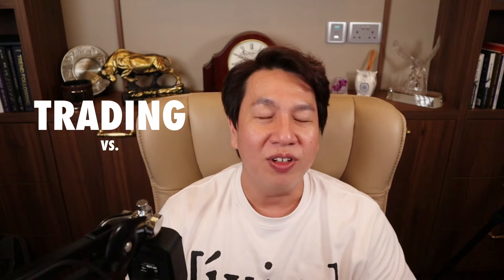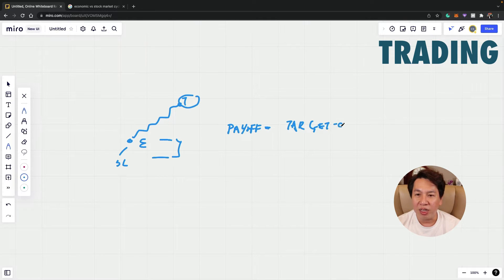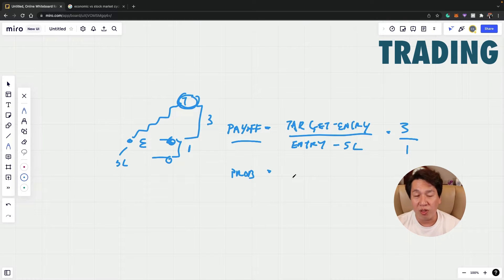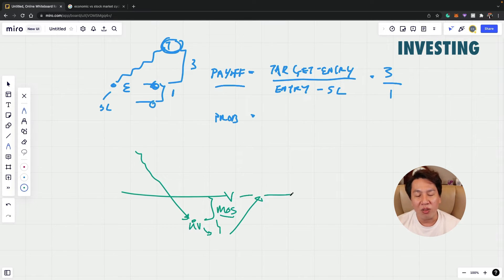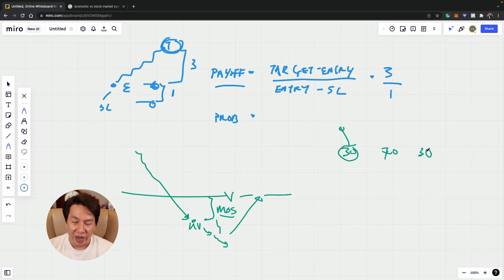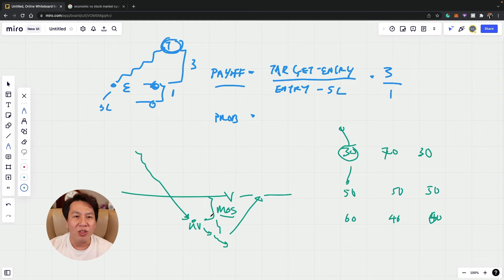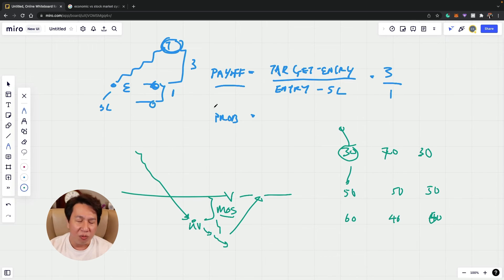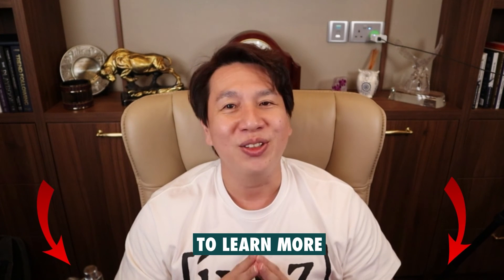The Difference Between Trading and Investing by Collin Seow